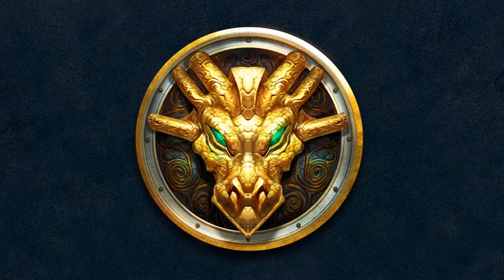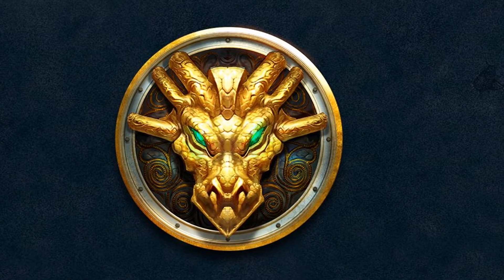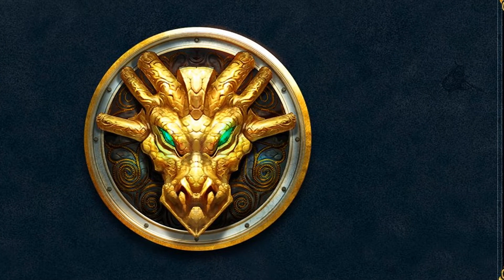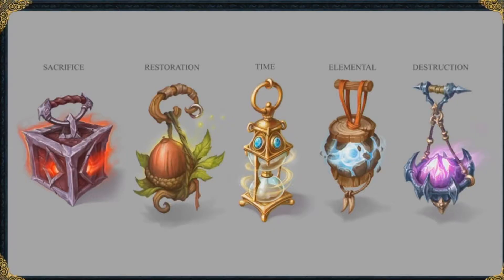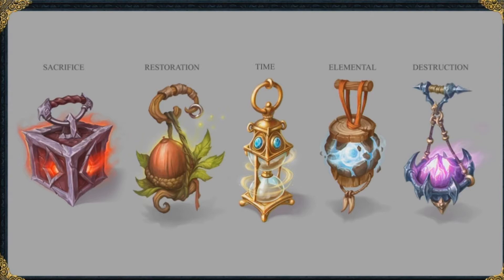Skilling Offhands: Magical relics - RuneFest 2017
Coming up we got new offhands that will aid you with skilling in many different ways depending on which ones you use! Hope you enjoy!